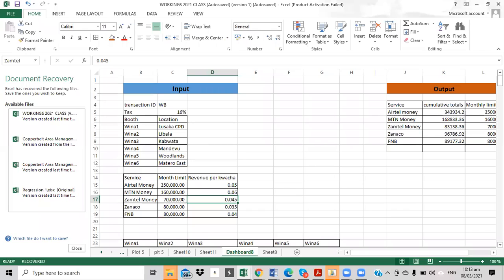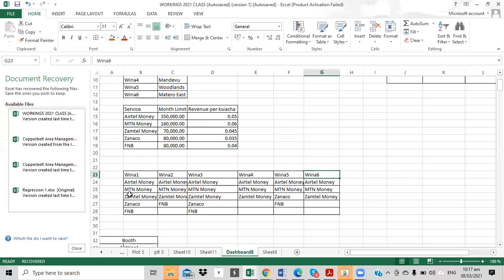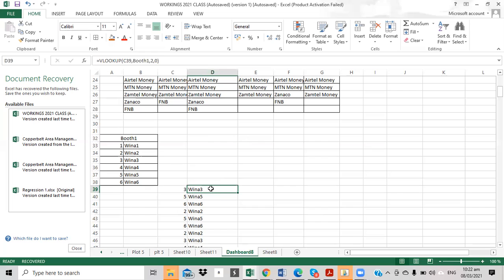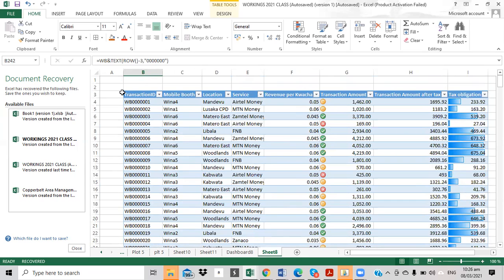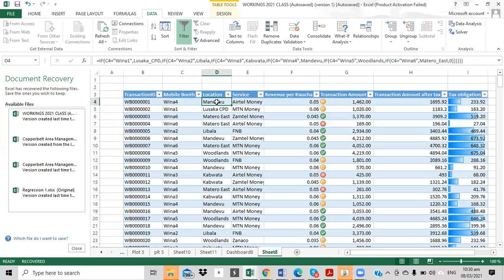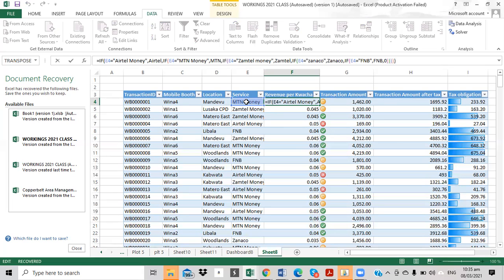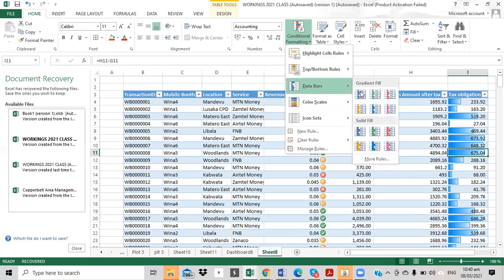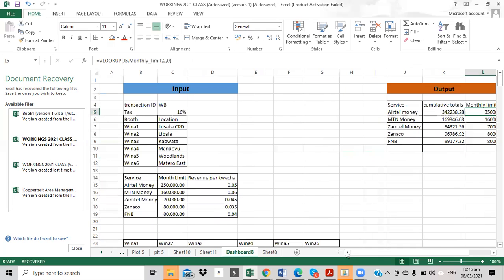Modelling 101a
Marathon 45mm with coach inno